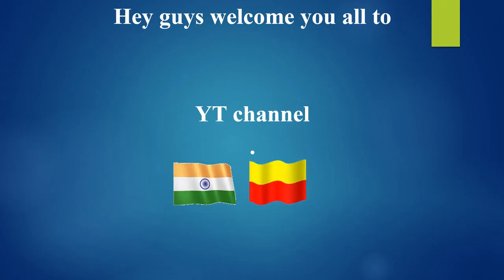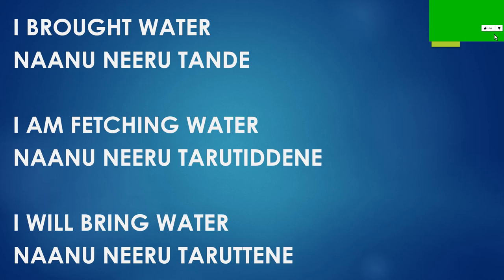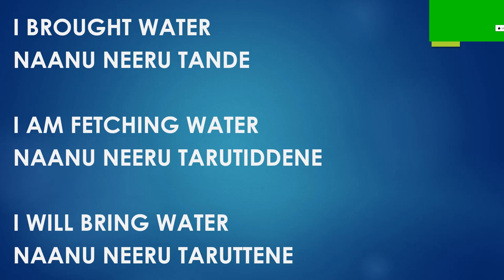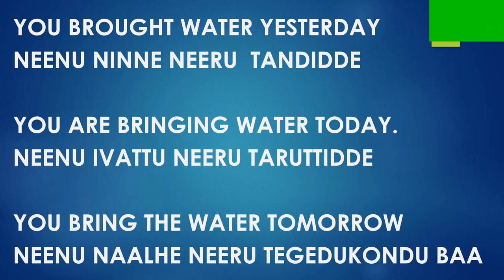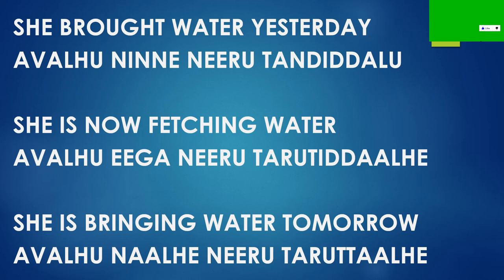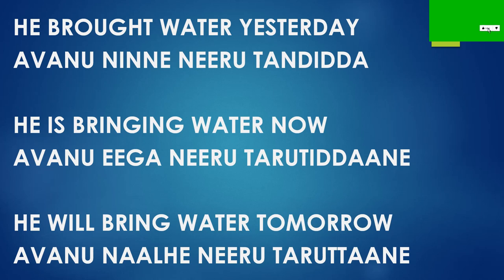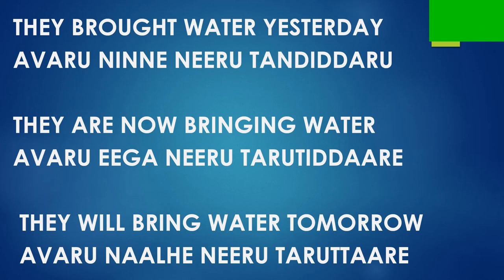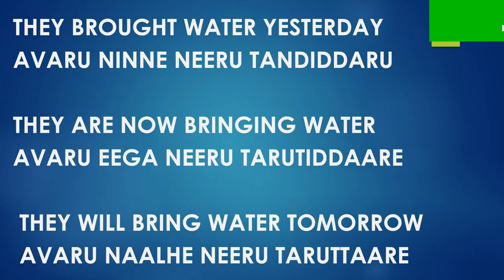Learn Kannada using English Part 5 I indian Kannadiga, Learn Kannada via English Learn learn